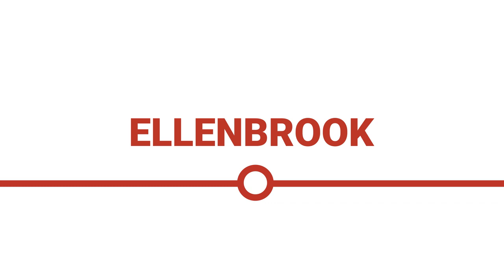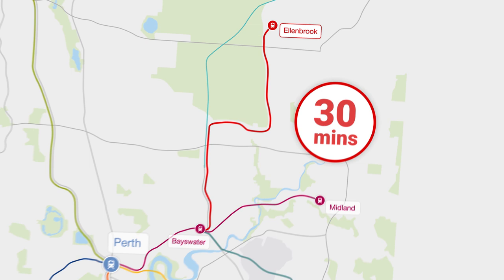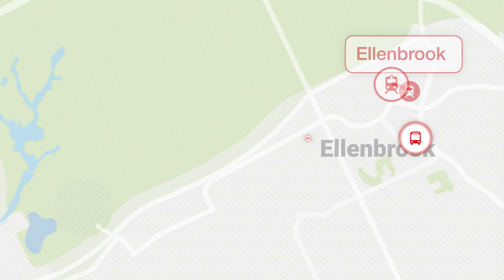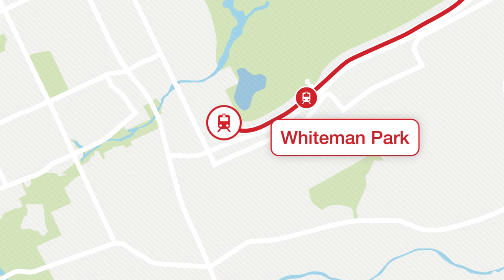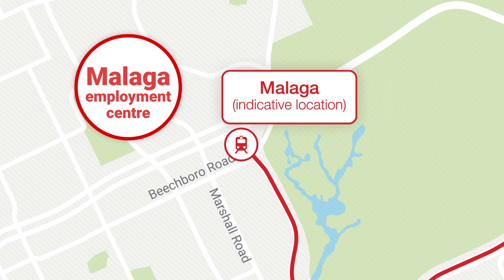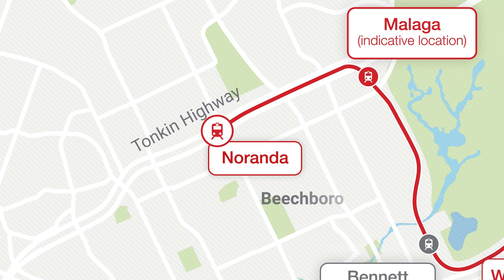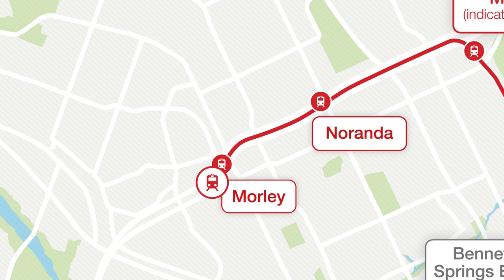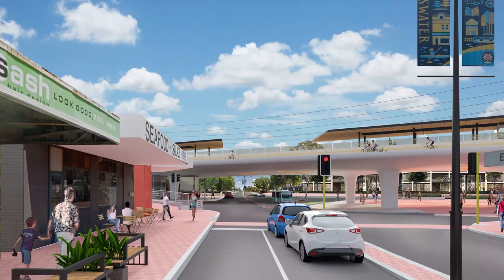Morley-Ellenbrook Line - Route Confirmed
Premier Mark McGowan and Transport Minister Rita Saffioti have announced the route for METRONET’s long-awaited Morley-Ellenbrook Line.

After shortlisting and detailed consideration of more than 100 possible options, the 21km line will run from the growing Ellenbrook town centre, down the western side of New Lord Street, through land north of Marshall Road and then down the middle of Tonkin Highway connecting at Bayswater Station at the Midland Line.

Five stations will be built at Ellenbrook, Whiteman Park, Malaga, Noranda and Morley, with a station at Bennett Springs East planned as population levels increase and development progresses in the area.